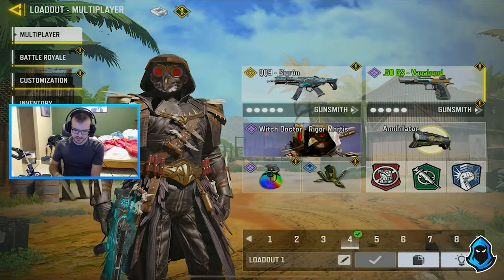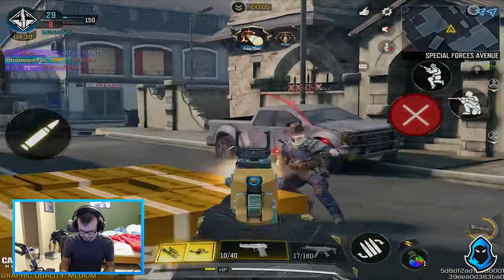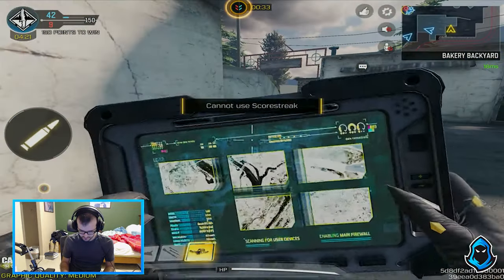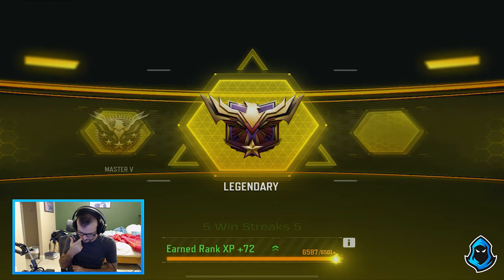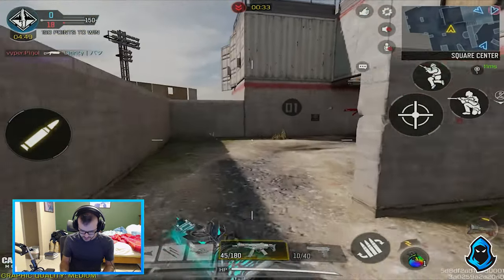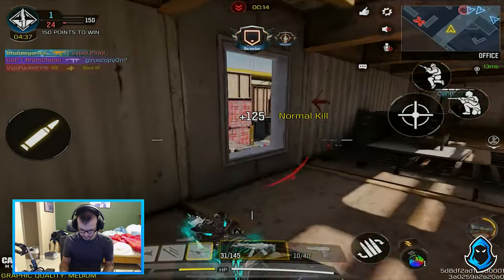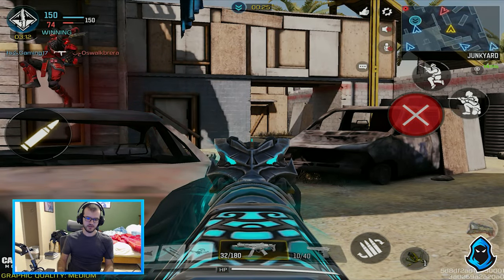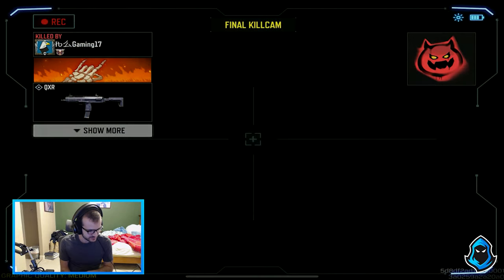THIS CLASS SHREDS HEADGLITCHERS! | QQ9 SIGRUN GAMEPLAY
This has to be hands down the best qq9 skin in the game so far!